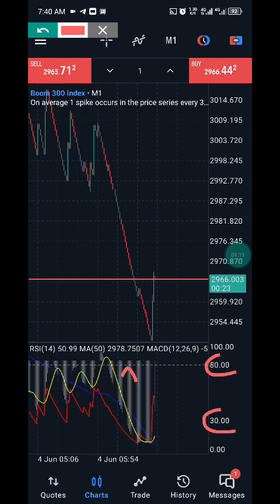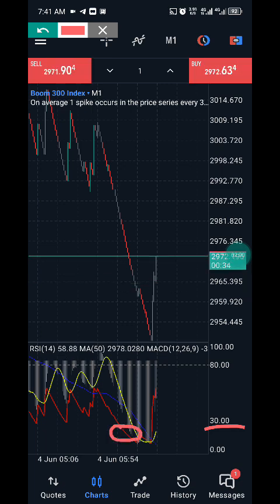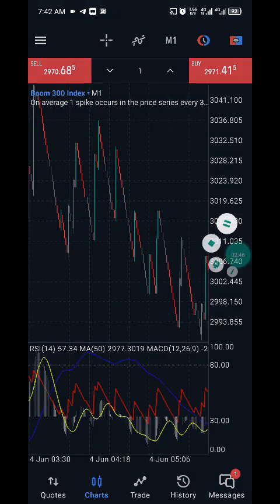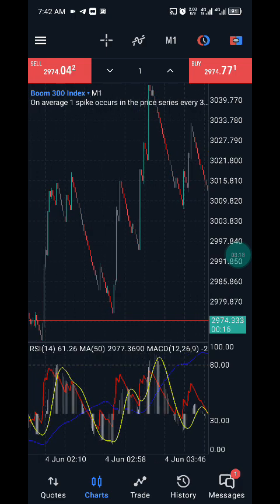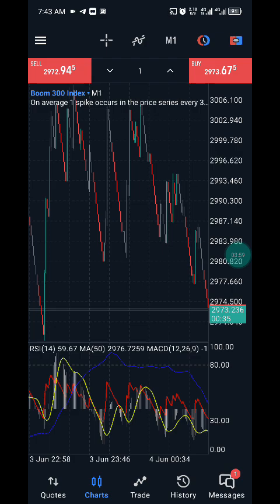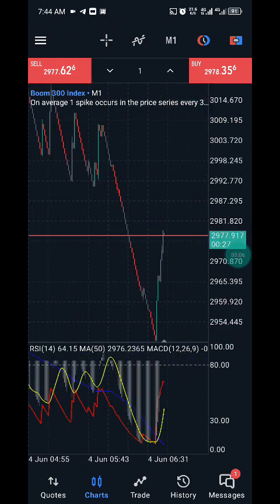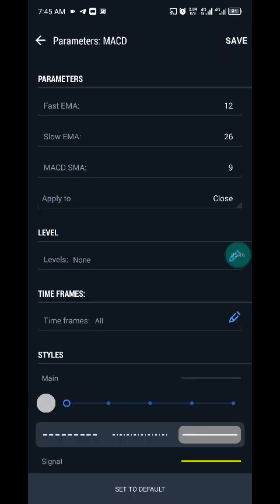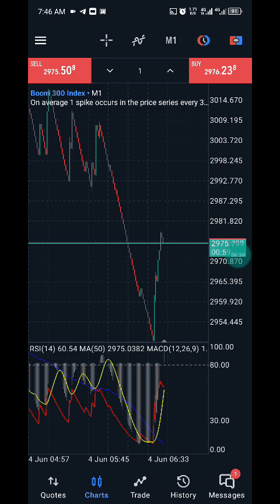Boom And Crash Simple Strategy